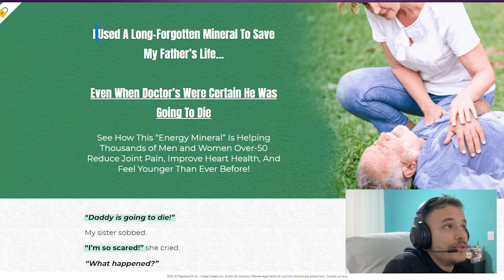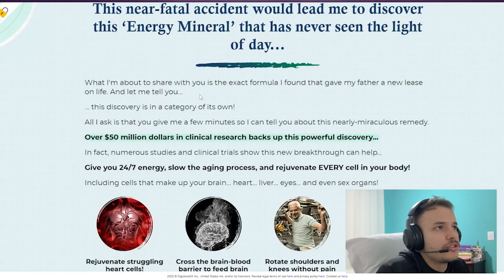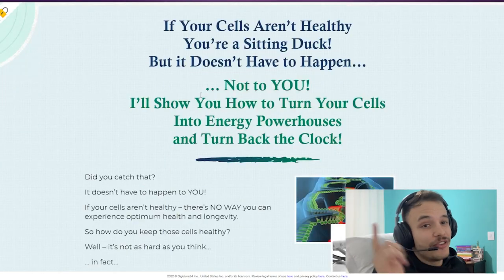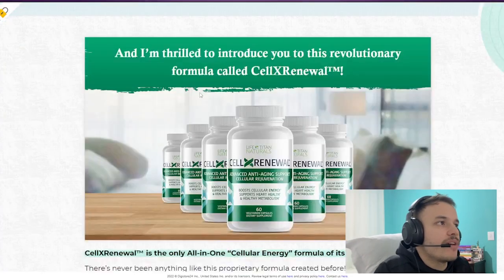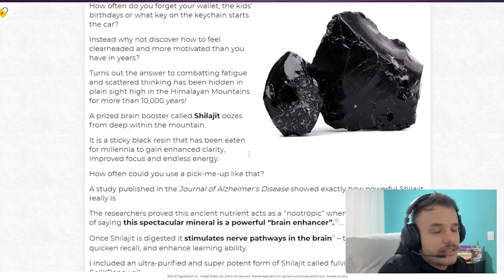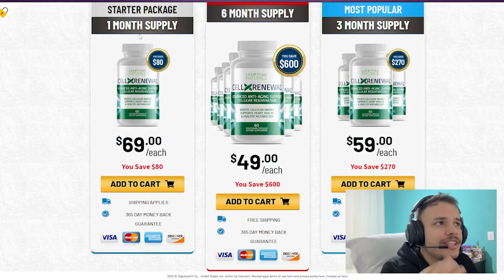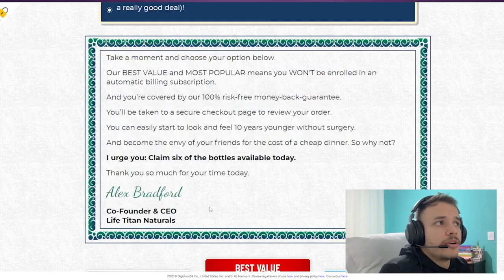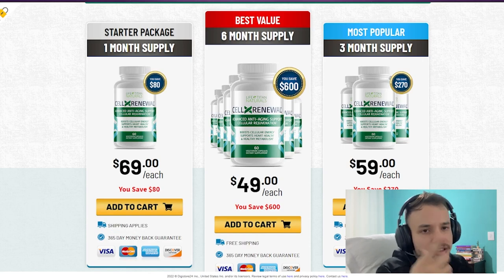CELLXRENEWAL Review - ❌SCAM ALERT❌ I Lost $200 – What you NEED to know about CELLXRENEWAL Supplement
Hey guys, how are you? I decided to do this video review about the cellxrenewal supplement because several bad people are pretending to sell cellxrenewal, but in fact it is a scam.
I lost 200 dollars trying to buy cellxrenewal for my father, who is old and suffering a lot from age problems. Because of this, I decided to do this video review to help you buy cellxrenewal on the right website, quickly and safely.

Does CELLXRENEWAL work? The answer is yes, the supplement cellxrenewal works and after many laboratory tests, researchers identified that there is a natural formula with concentrated ingredients that will increase your energy levels, slow down cellular aging, repair a number of damaged cells and many other benefits.

Cellxrenewal
Cellxrenewal review
Cellxrenewal reviews
Cellxrenewal review 2022
Cellxrenewal price
Cellxrenewal supplement
Cellxrenewal ingredients
Cellxrenewal work
Cellxrenewal works
Cellxrenewal scam

After a few months of use, my father already showed an improvement in his disposition, mood, flexibility and strength, in addition to being happier thanks to his good response to the supplement.
I sincerely hope that this review has helped you, and that you can make your decision regarding the product in a safer and more confident way.